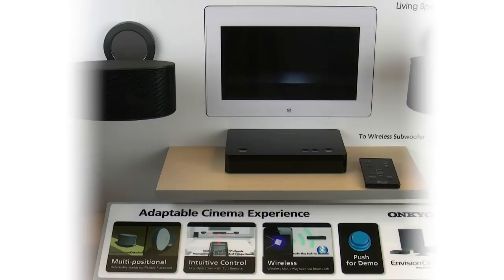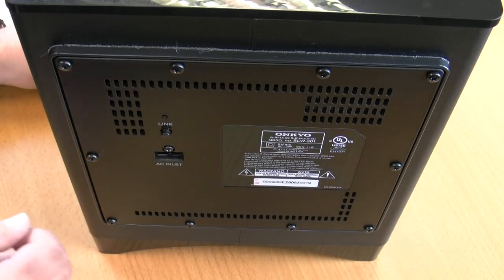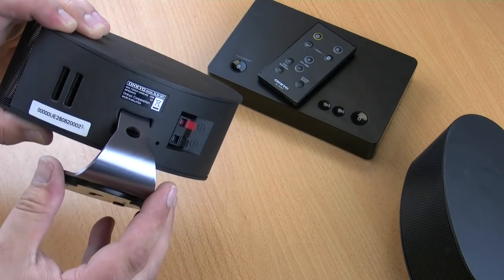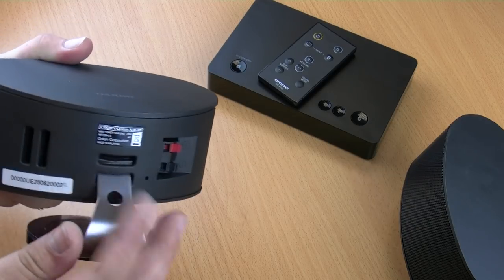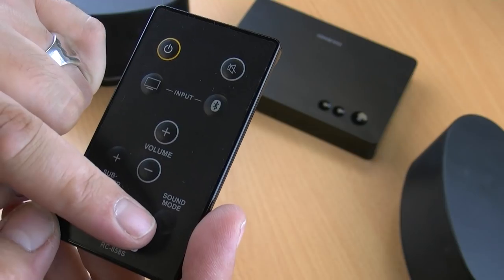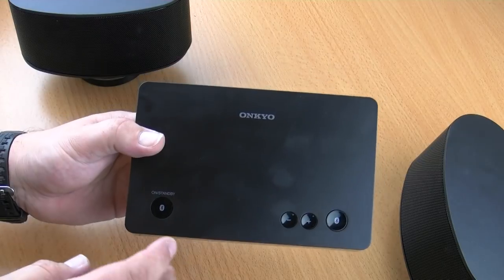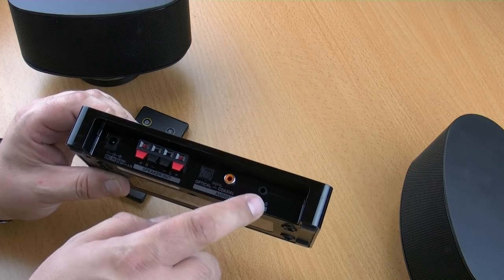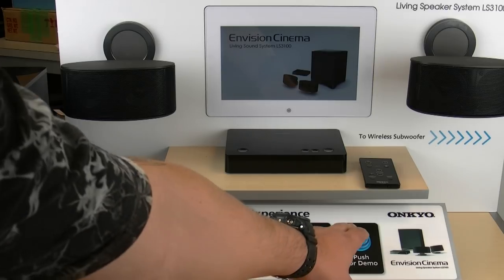ONKYO LS3100 2.1 NEW 2012 Range 2.1 TV System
This is a new way to watch TV & Onkyo calls this a 'Living Speaker System' Our 2.1 Audio Visual system changes the way you will watch TV and stream audio via bluteooth.